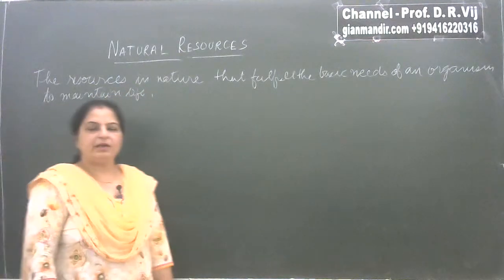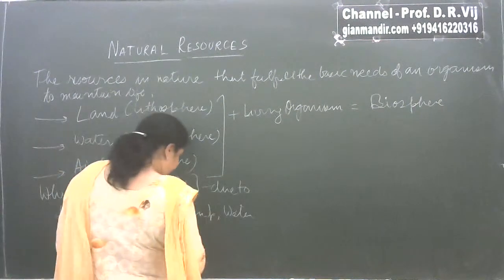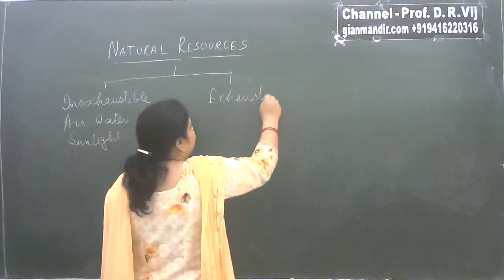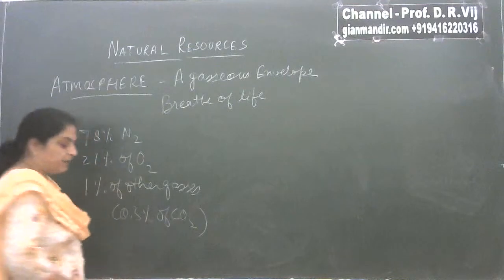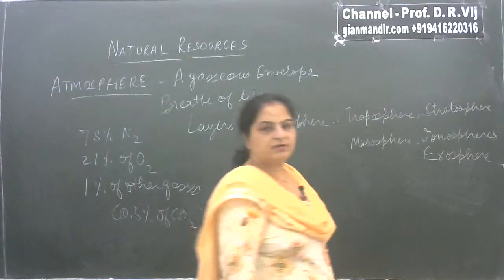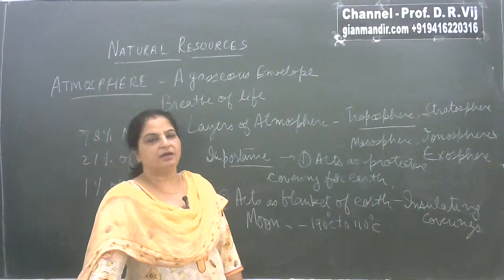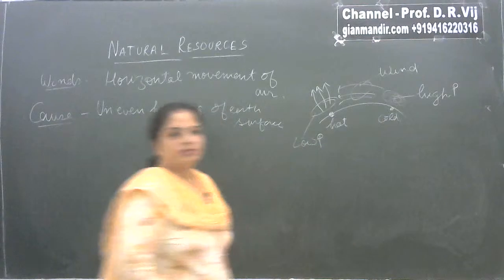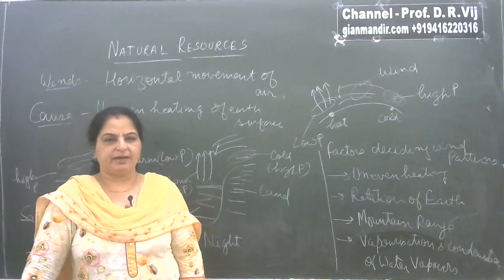IX Biology | Natural Resources | Introduction (English Medium) by Ruchi Ma'am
Chapter 14 - Natural Resources (English Medium)
Introduction

Biosphere, Lithosphere, Hydrosphere, Atmosphere, Biotic and Abiotic Components of Atmosphere, Natural Resources,
Inexhaustible, Exhaustible (Renewable and Non-renewable) Atmosphere - Layers of Atmosphere and Importance of Atmosphere - A Blanket of Earth, How Winds are Caused